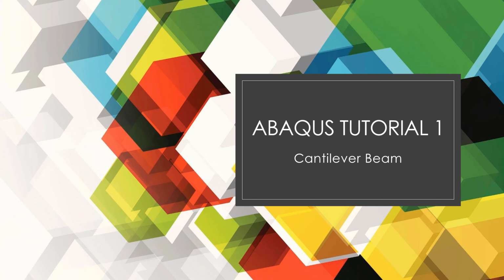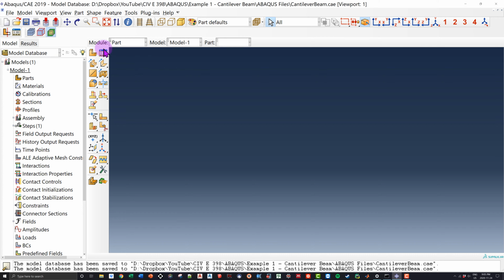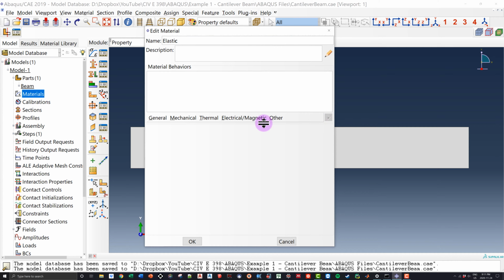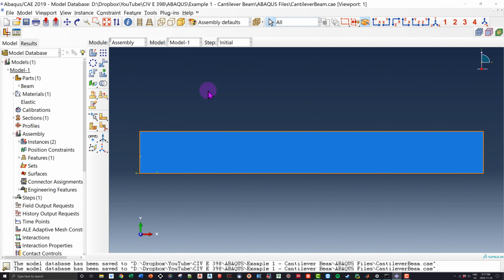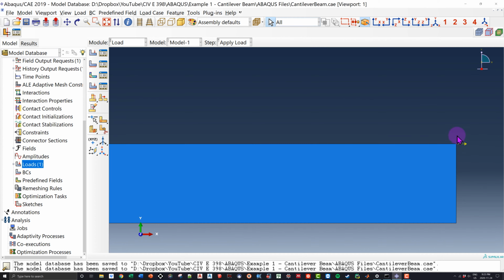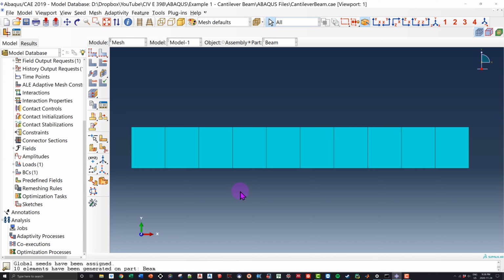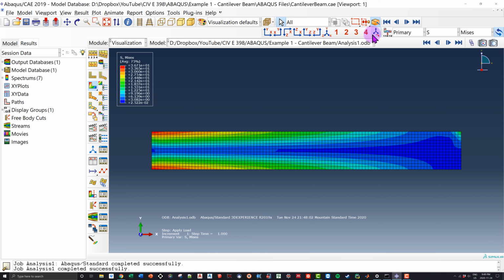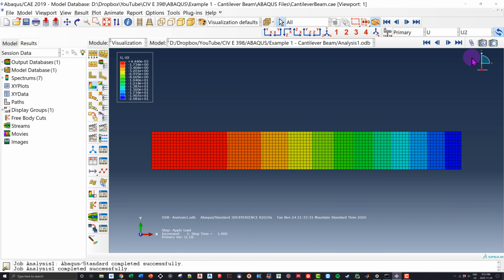ABAQUS Example | Cantilever Beam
Contents:
Introduction: (0:00)
Beam Description: (2:19)
Saving the Model:(3:45)
Creating the Beam Part:(6:49)
Assigning Material Properties:(12:33)
Model Assembly:(19:03)
Loads and BCs:(20:43)
Mesh:(23:20)
Results:(30:45)
Changing Element Type:(35:25)